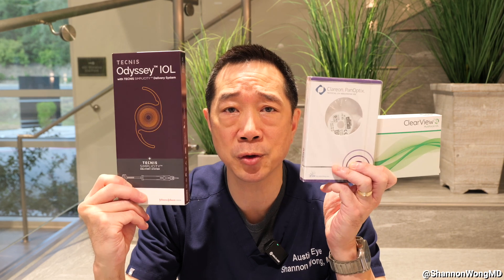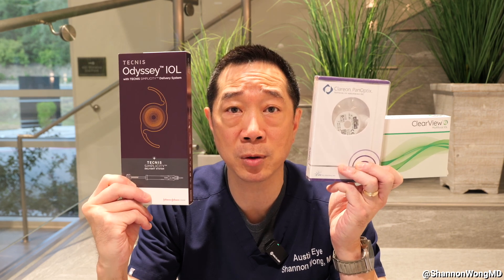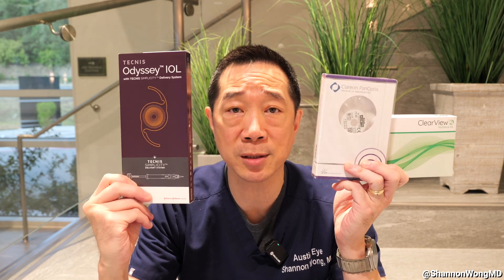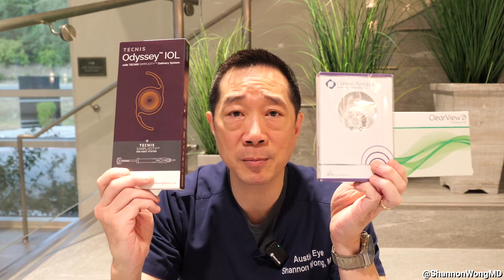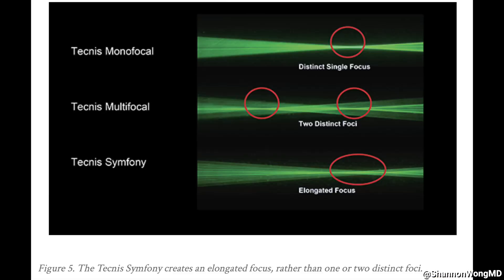Why is there no perfect lens implant? Elon Musk explains. Shannon Wong, MD.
Premium lens implants all split light in different ways.  They are all bound by the laws of optics and physics.  Elon Musk famously says, "Physics is law and everything else is a recommendation."